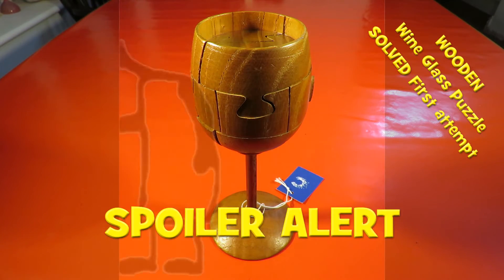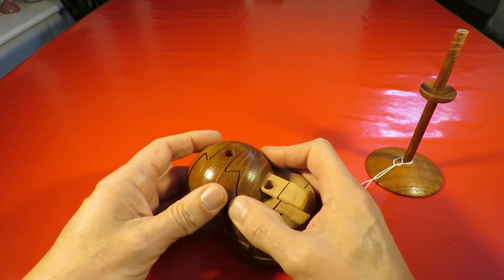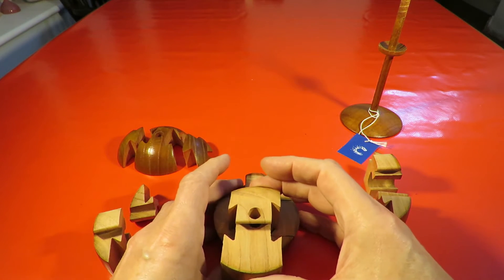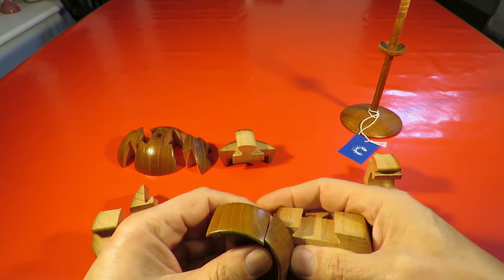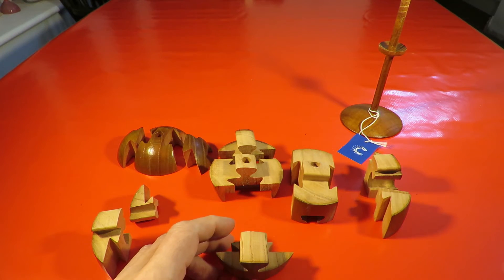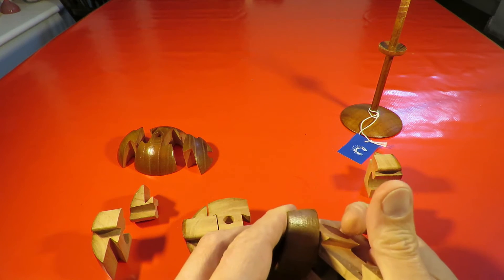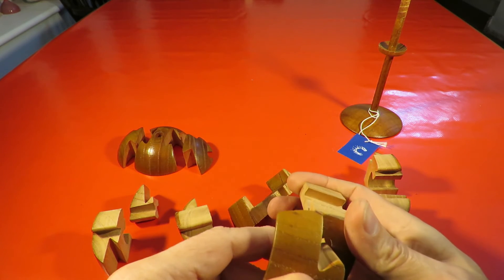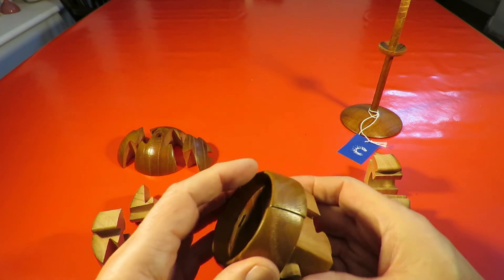Wooden Wine Glass Puzzle SOLVED first attempt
Wooden Wine Glass Puzzle SOLVED first attempt. In this first attempt I take it apart very carefully and position the pieces to help me remember where they go when I put it back together. In the second attempt I mix them up properly so I have to do it like a normal jigsaw puzzle. It is actually much easier than I expected.